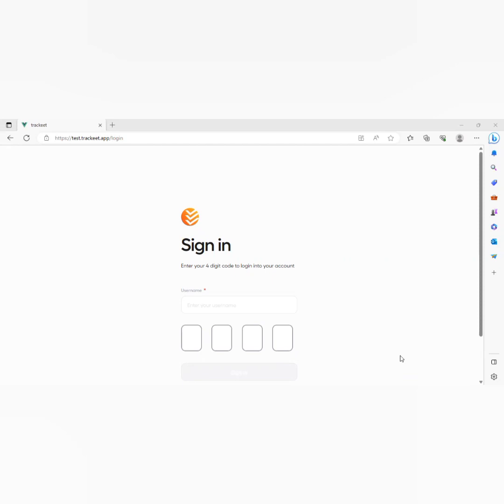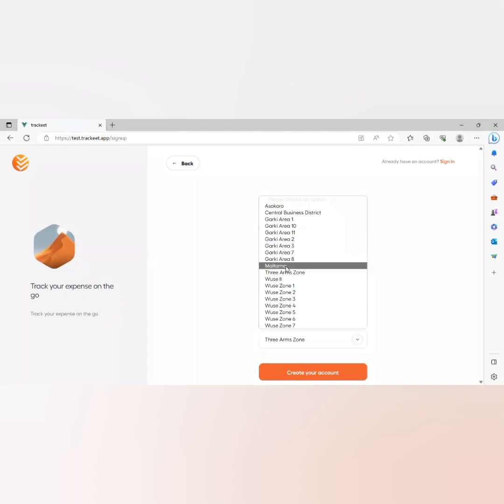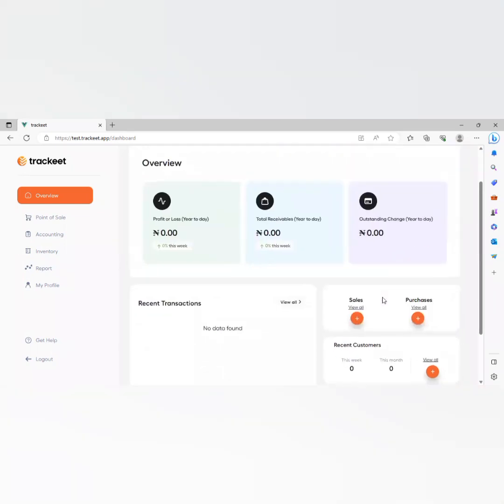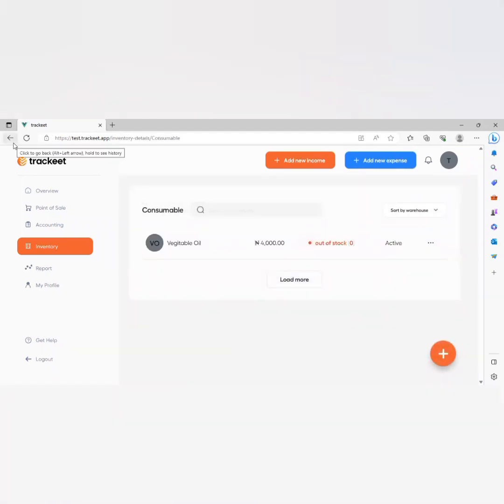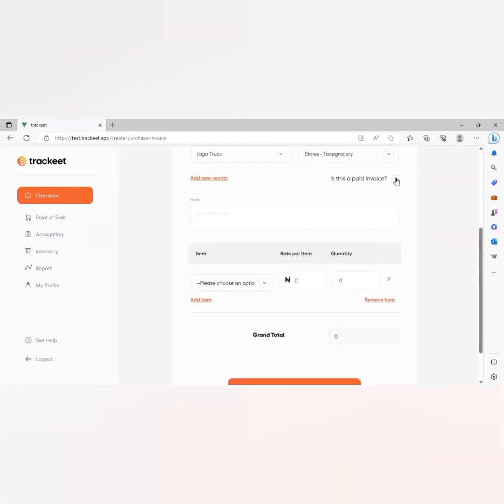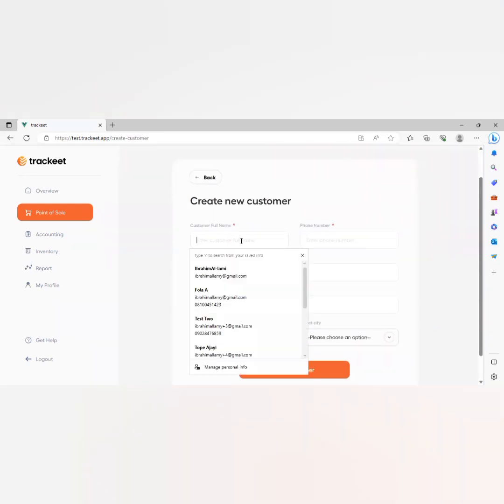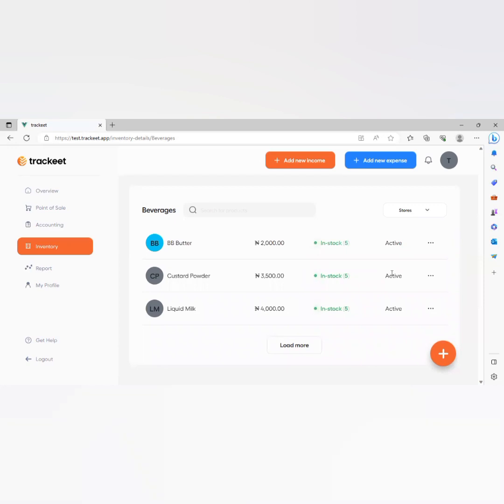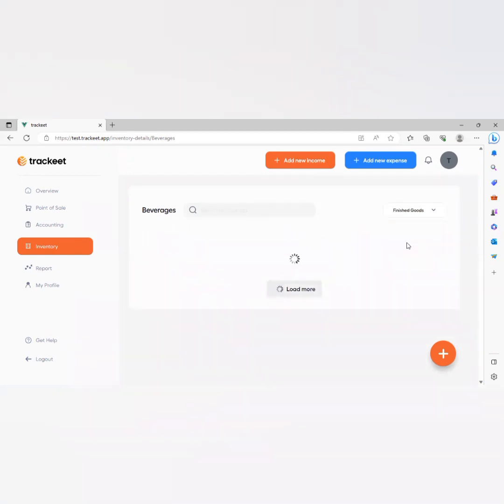Set up your account with Trackeet